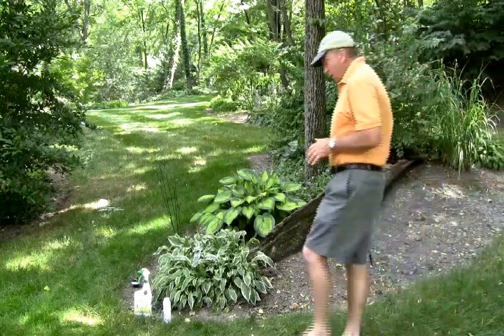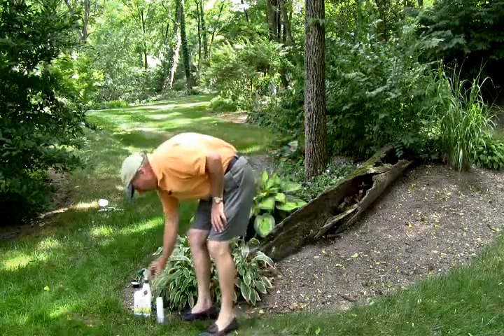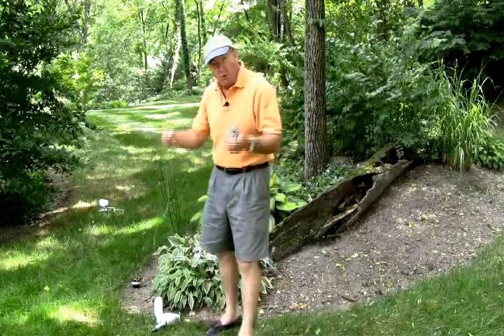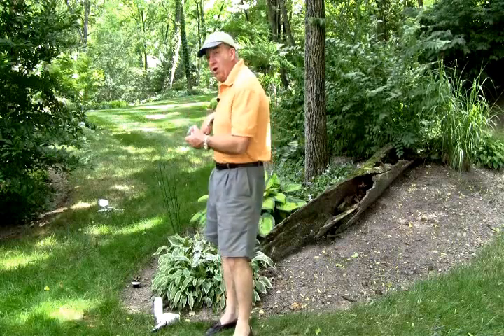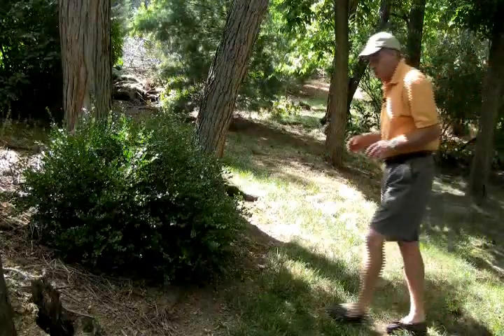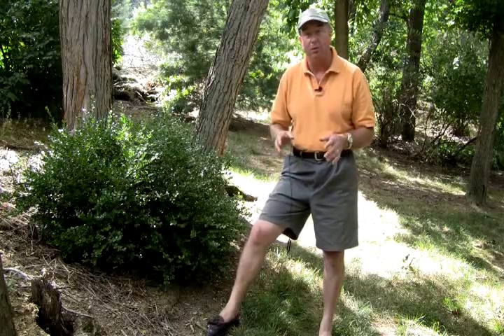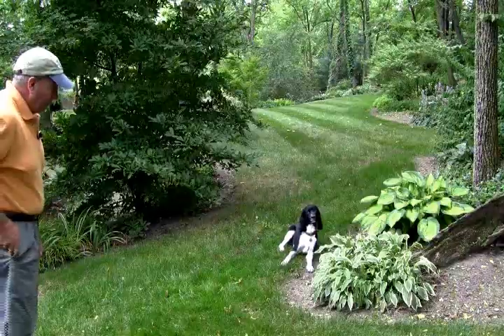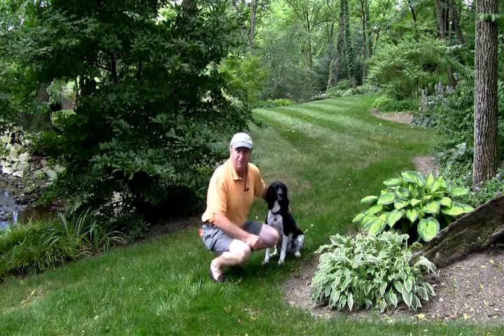Best ways to stop deer from eating your plants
Tired of having deer eat your plants?
Watch as David Wilson for Garden Splendor takes us into his garden to give some tips, tricks and suggestions for coping with deer.